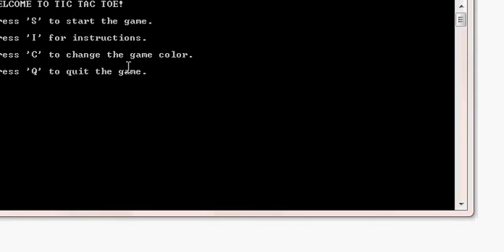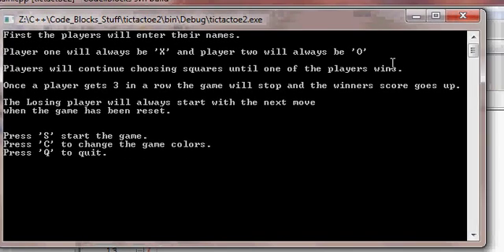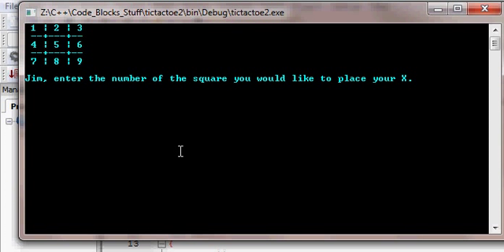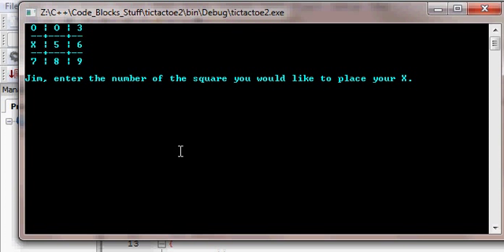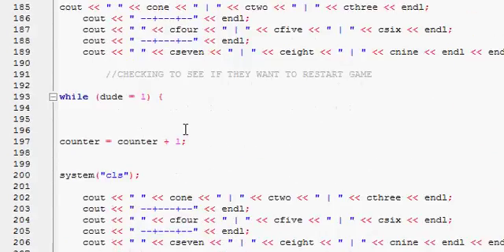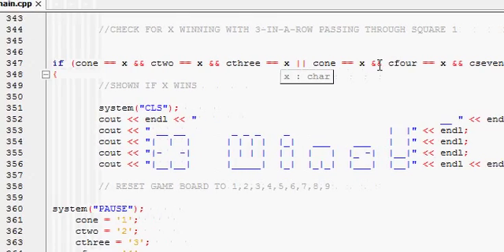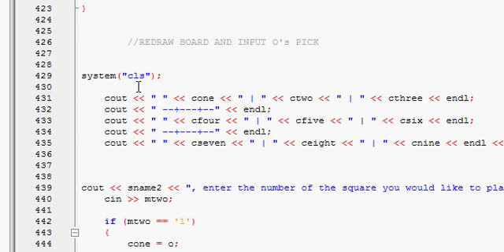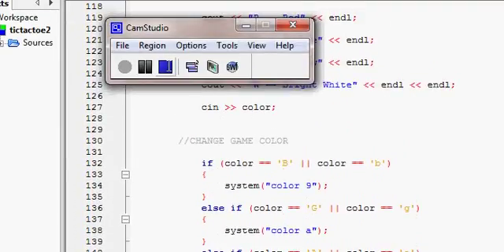Tic Tac Toe -- My First Console Game In C++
Here it is! Finally done! This program took me about 5 hours to complete. Most of the programming was done on day one where I worked for about  2 hours. After that day I had a working tic-tac-toe game. The next day after shool I did some finishing stuff for about an hour and then I did another 2 hours this morning and added the colors, main menu and stuff. I hope you enjoy! If you have any questions, post them below in the comments.